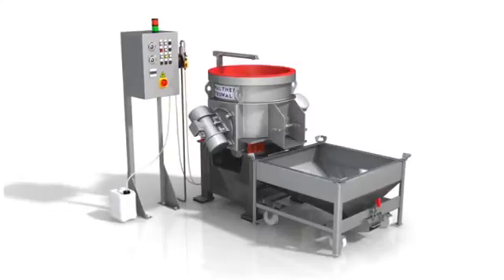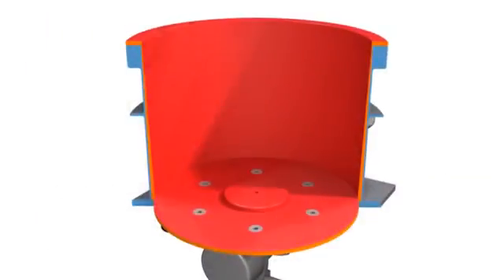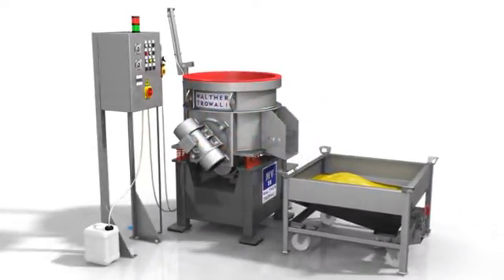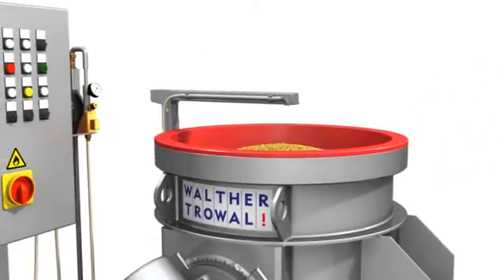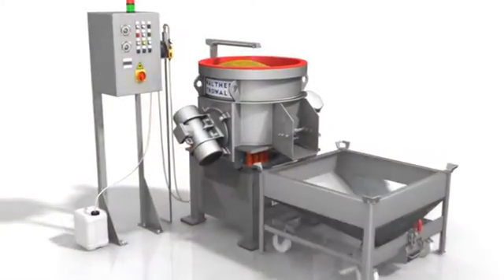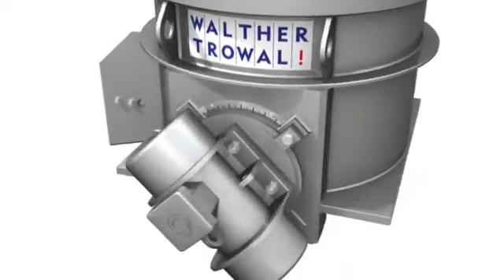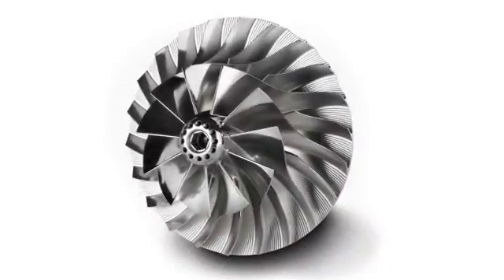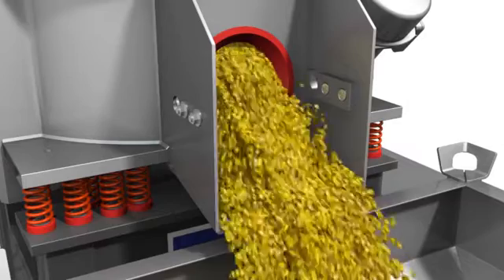Walther Trowal® MV 25 (EN)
MV Multivibrator

AUTOMATED INTERNAL GRINDING OF HIGH VALUE PARTS

The multi vibrator surface finishing equipment with the models MV21, MV25 and the newly developed MV 32 offers a wide range of applications for the finishing of aerospace components, parts used in the energy, chemical and food industry, medical implants, castings and forged parts as well as for the finishing of dies and machine tool components. Key feature of the MV multi vibrators are three high-speed vibratory motors with adjustable mounting angle and change of rotational direction producing extremely low and overlapping amplitudes. The anchoring of the work pieces in the work bowl with mechanical or electromagnetic clamping devices allows the automatic finishing of the internal surfaces of high value components.